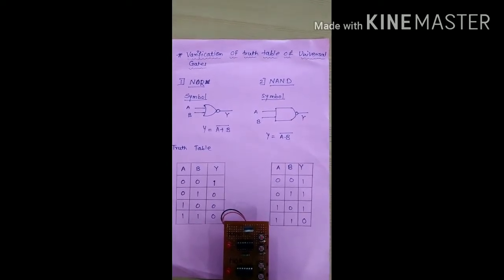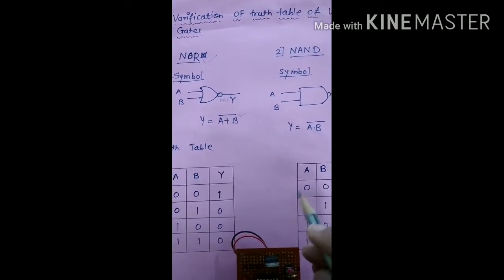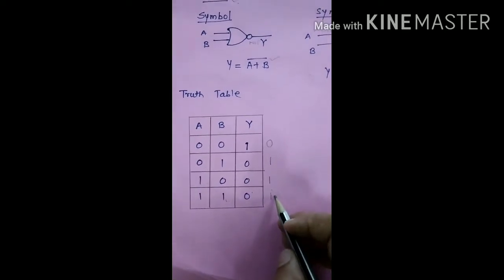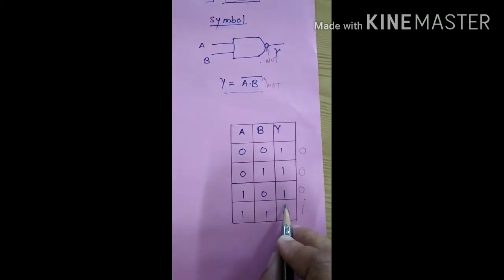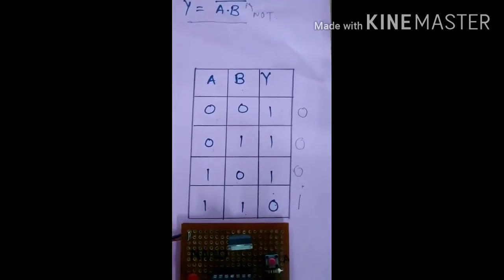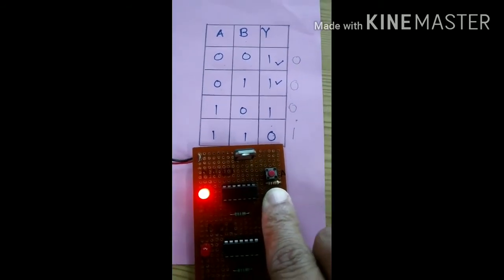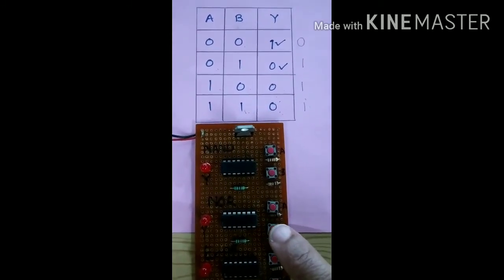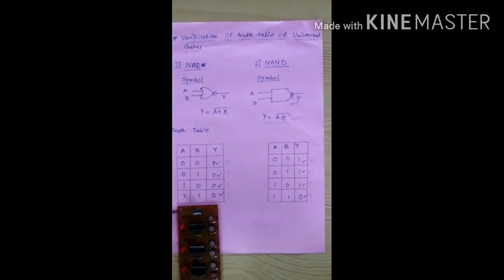Verification of Truth Table of Universal Gate